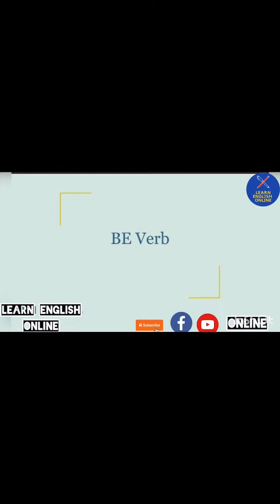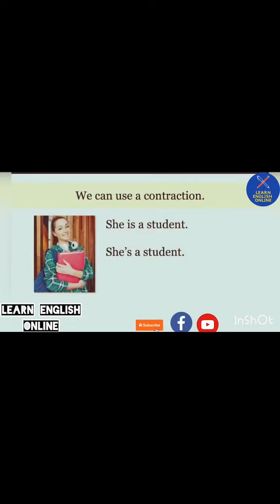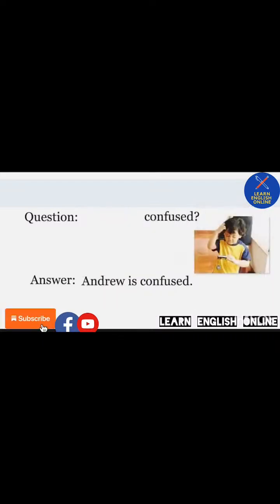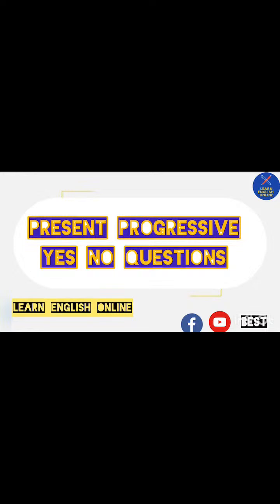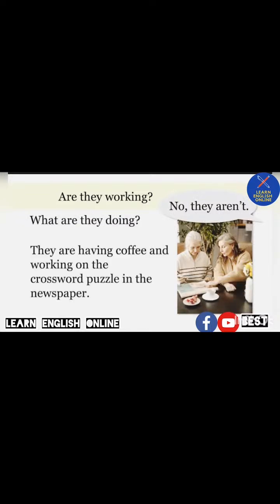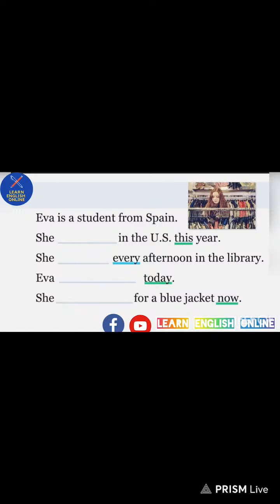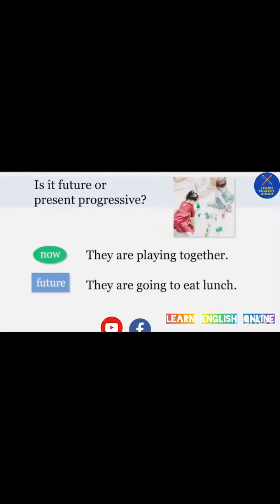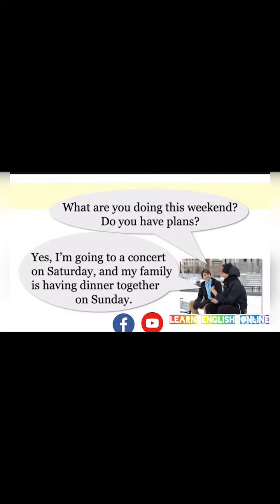Live streaming of Learn English Online